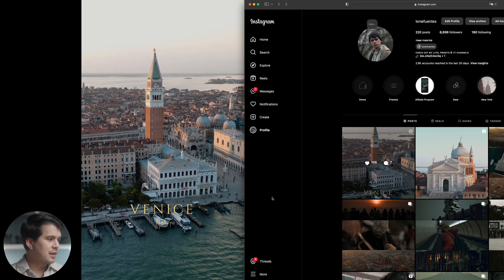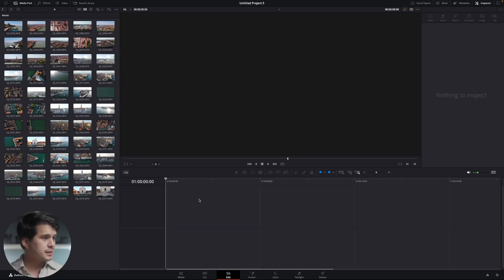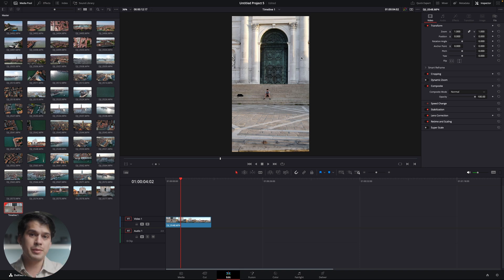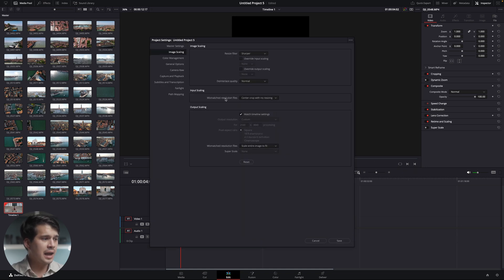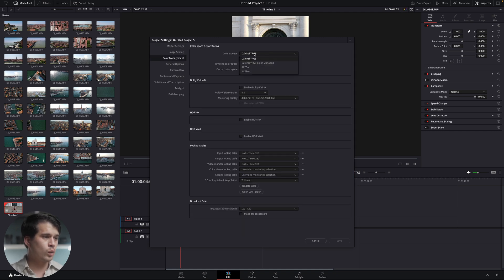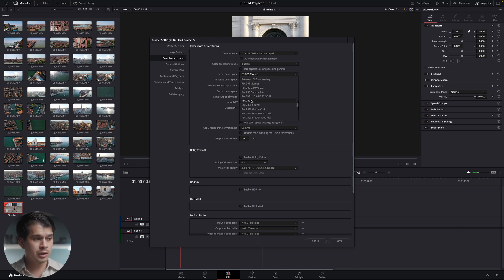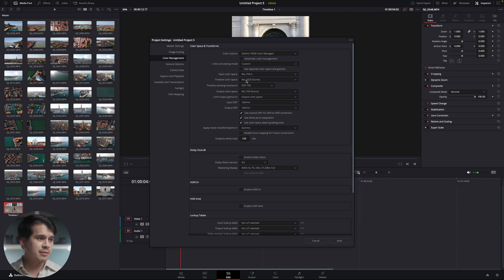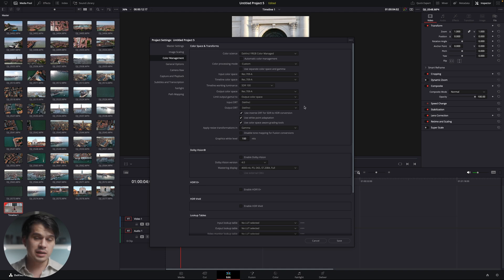BEST Quality for INSTAGRAM REELS | DaVinci Resolve Tutoral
In this tutorial I show you my project and export settings within DaVinci Resolve to export Instagram reels with the best possible quality.

00:00 Introduction
00:13 Social Media Compression
01:53 Project Settings
04:31 Color Settings
09:13 Export Settings